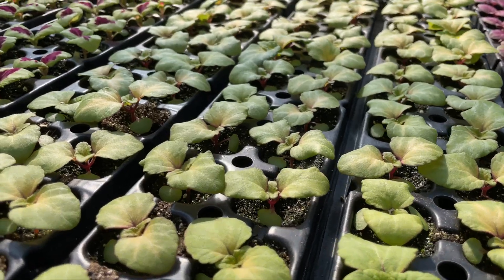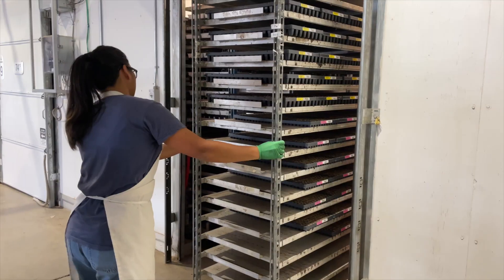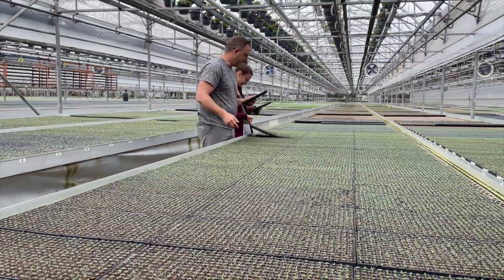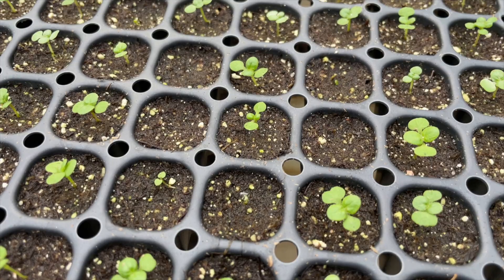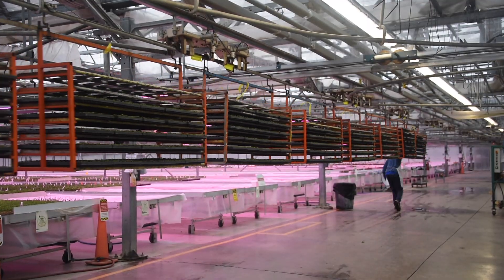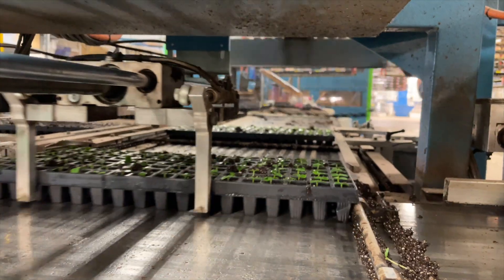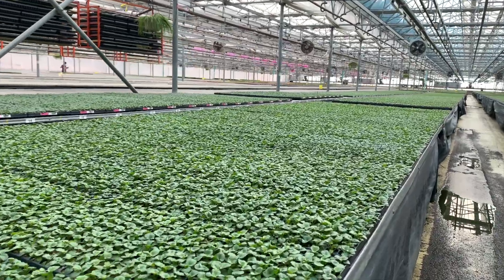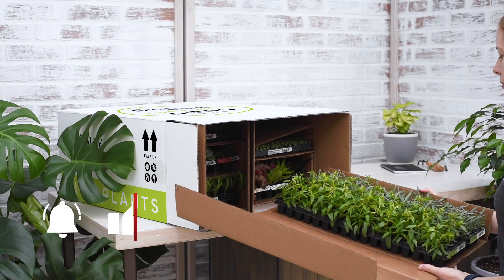Life of a Plant - Video 7 | Patching Seedlings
Get ready to witness the incredible transformation from tiny seeds to lush, healthy plants! In this exciting video, we’ll show you how our seeds come to life during the germination process, as well as our innovative ‘patching’ technology that allows us to produce full trays of healthy seedlings every time!